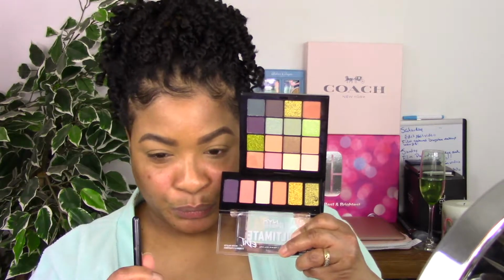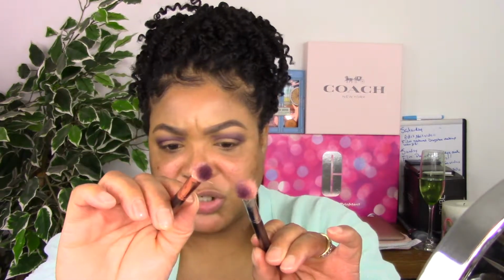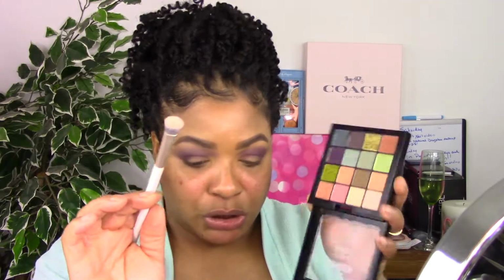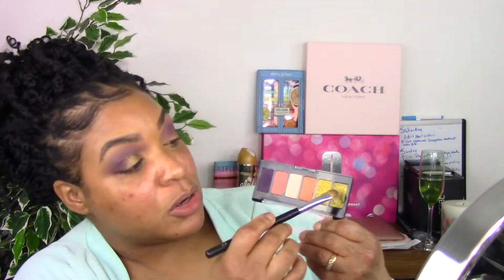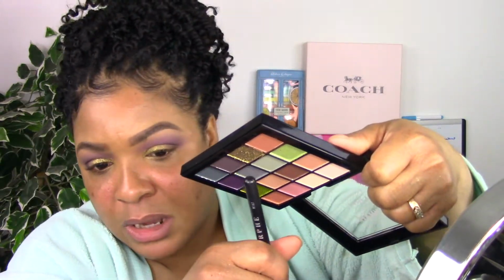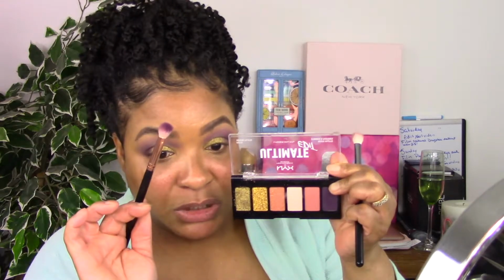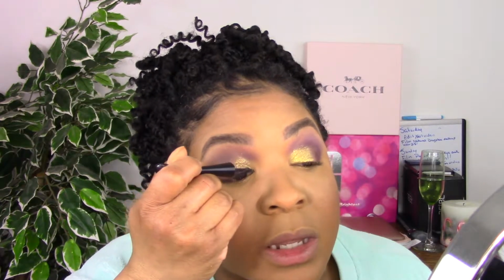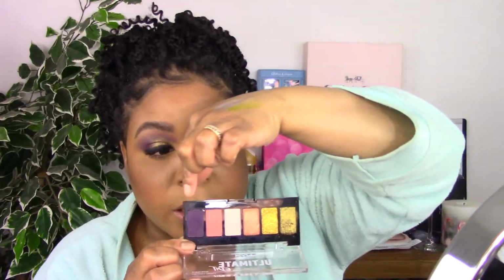IS IT THE SAME? NYX ULTIMATE UTOPIA & *NEW* NYX EDIT ULTIMATE UTOPIA PALETTE | Cecee Walton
IS IT THE SAME? NYX Ultimate Utopia and the *NEW* NYX  Edit Ultimate UTOPIA palette? In this video I will be be checking all key details if both affordable drugstore makeup eyeshadow palettes, are in fact the same thing!!

WATCH IN 1080pHD

PLEASE MAKE SURE TO CHECK OUT PREVIOUS VIDEOS IN MY PLAYLIST!!

PRODUCTS USED
NYX ULTIMATE UTOPIA eyeshadow palette
NYX butter gloss shade Praline

MUCH LOVE BACK TO YOU ALL!

Q&A

I'm a self taught MUA who love ALL things beauty! Always learning and willing to teach what knowledge I do pick up along the way! I'm not unrealistic about beauty, because real beauty is within! Makeup goes on and off at the end of the DAY!!

ALL things made by God is beautiful! Glam is just a bonus!